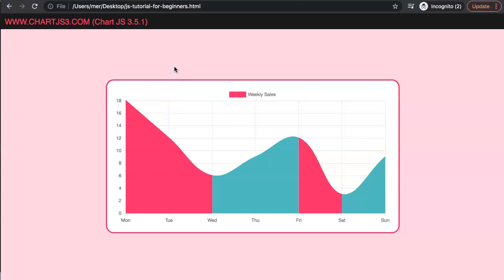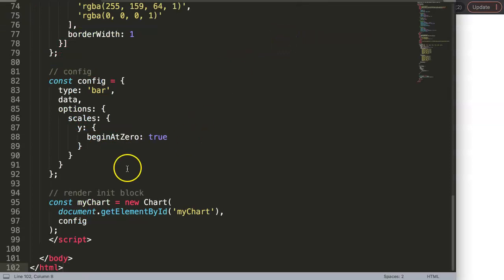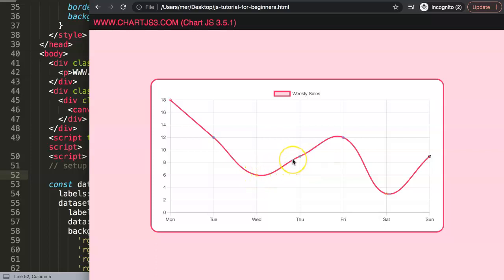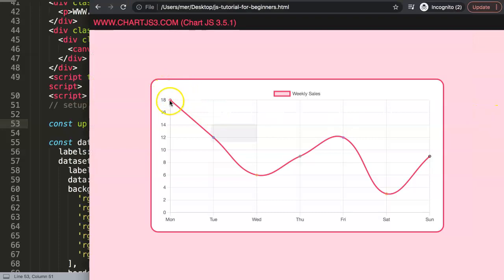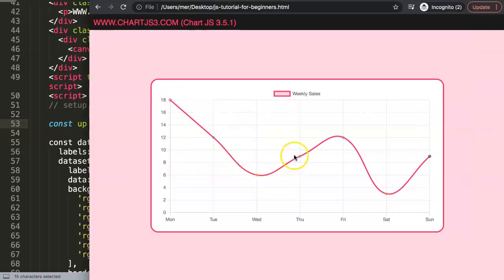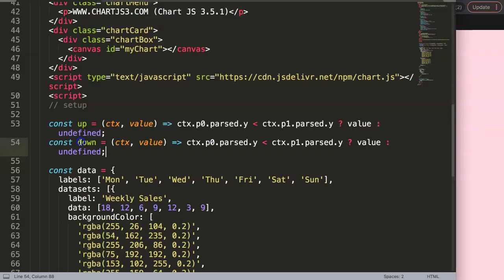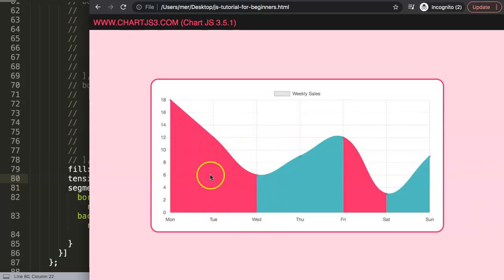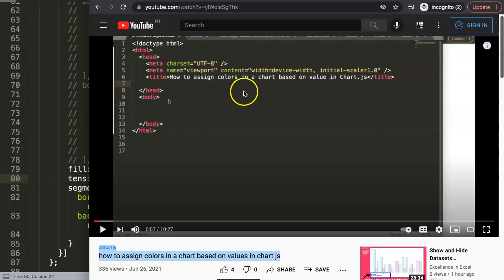Assign Colors in a Line Chart Based on Values in Chart JS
In this video we will assign colors in a line chart based on values in Chart.js. This is a great new feature that was introduced in Chart JS 3. The line chart can now change the line and the background color of the line based on a value going up or down. Assigning colors based on values is a quite desirable item especially in charts.

The candlestick chart has this feature specially build. Now Chart.js has made it out of the box but currently only for line charts.

Luckily it is quite easy to follow and to find once you know. This is a great topic to explore!

This is part of the Chartjs Viewers Question series. Where we answer viewer questions. This question was asked by one of our viewers. This question was asked by Štěpán Š. A special thank you for asking this question. You can find the question here asked on this video

▬ Materials/References  ▬▬▬▬▬▬▬▬▬▬

Chart JS Dashboard Series:
👍 Most Liked Video Series:

▬ About Us  ▬▬▬▬▬▬▬▬▬▬▬▬